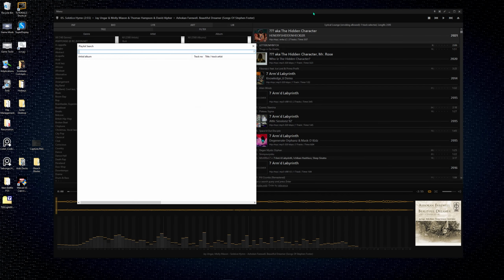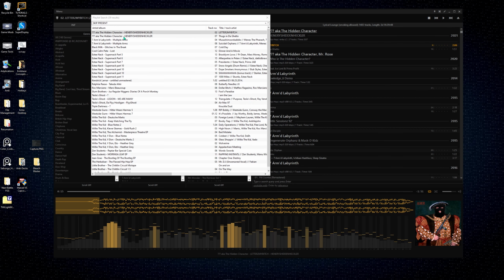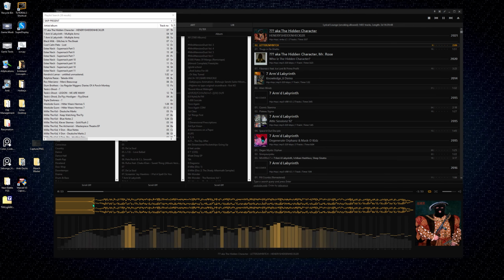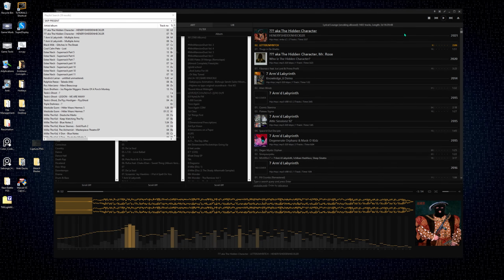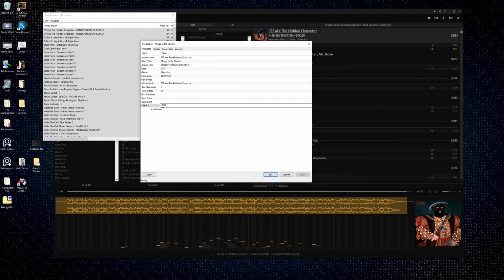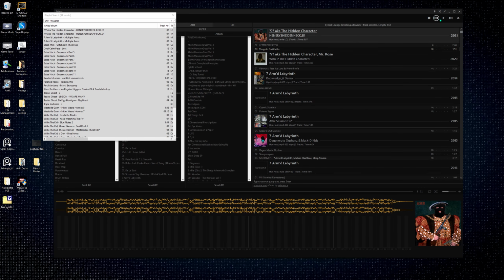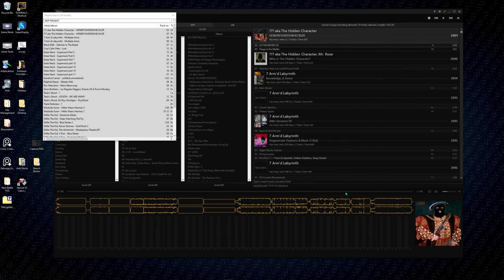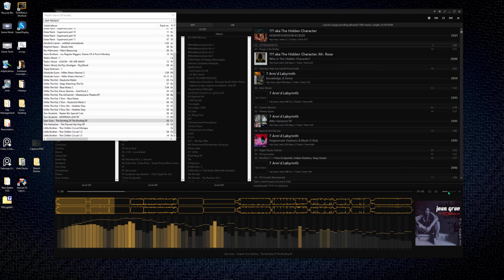How I use the Foobar2000 Skip Track Component